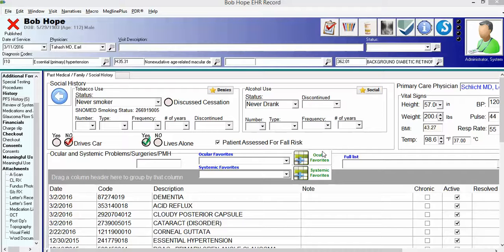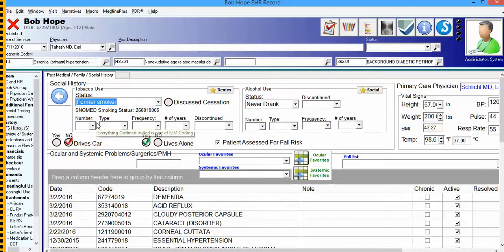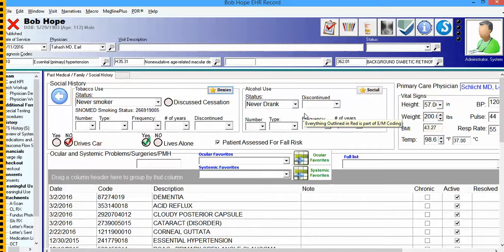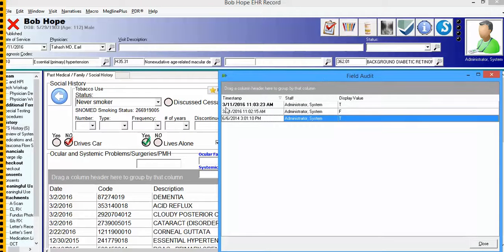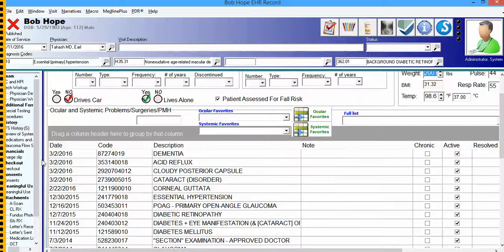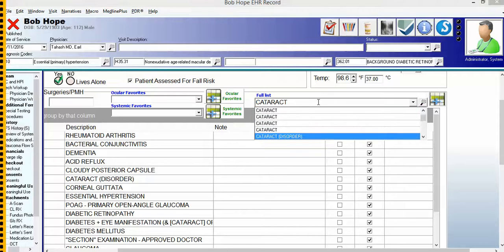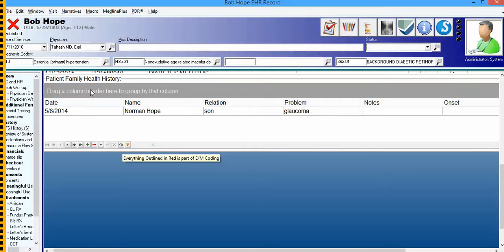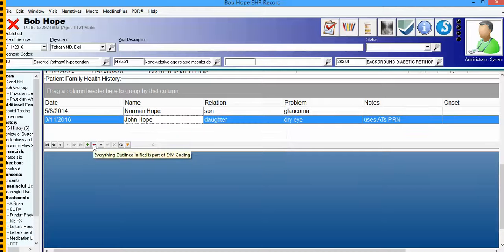15 PFS History S 15 min